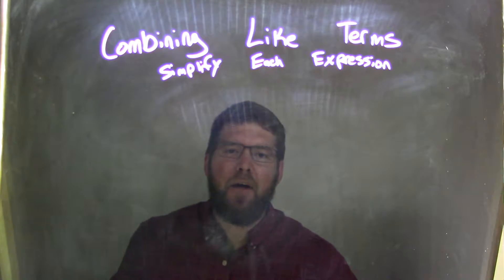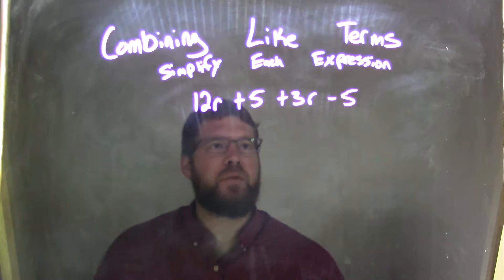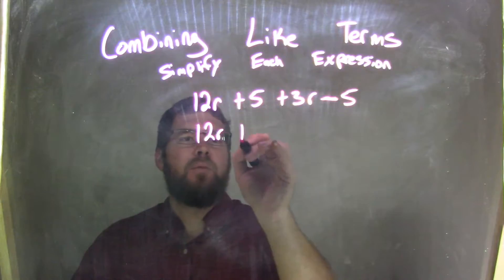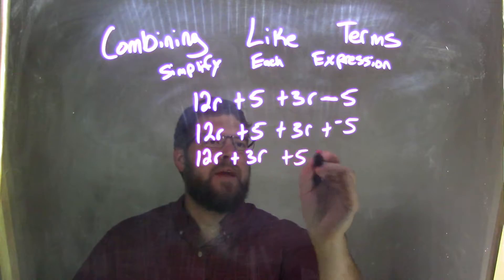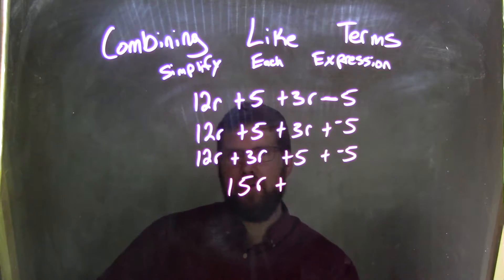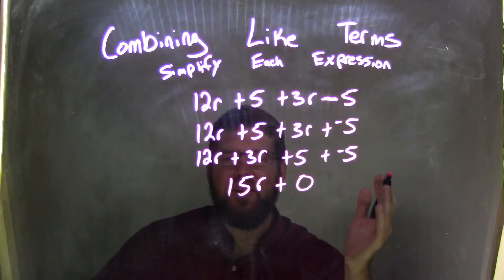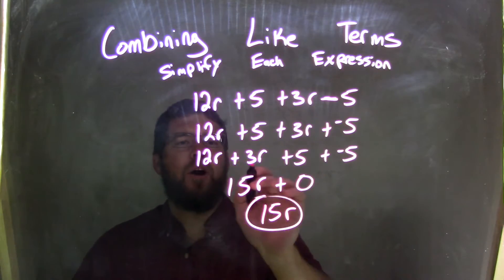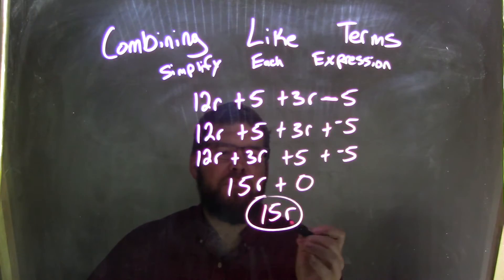Simplify 12r+5+3r-5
In this math video lesson on Combining Like Terms, I simplify 12r+5+3r-5.